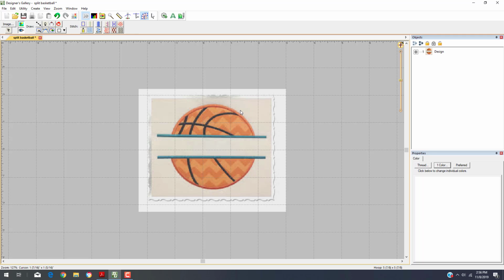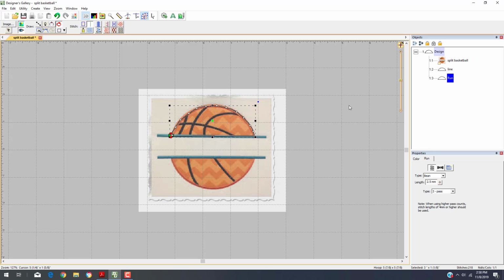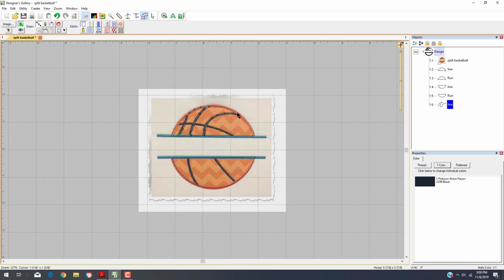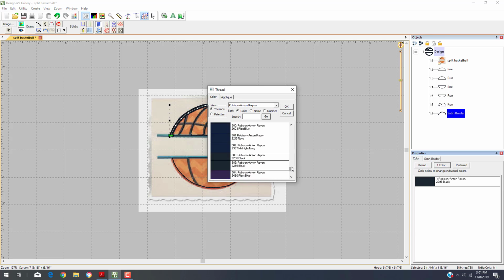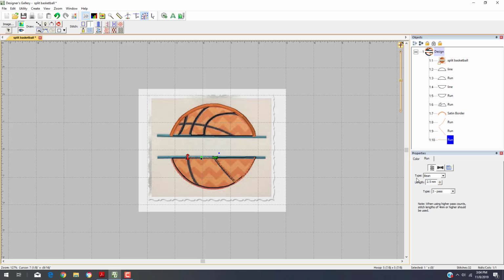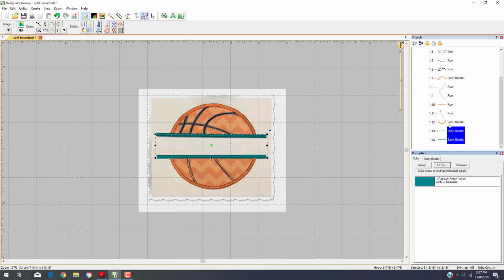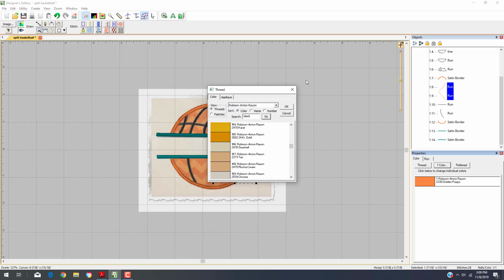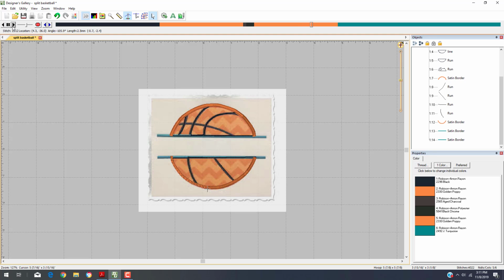How to use Creator to digitize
learn to use the tools in Creator to make a basketball design